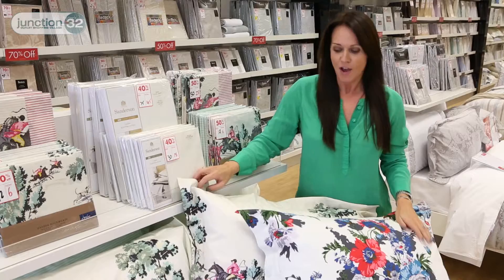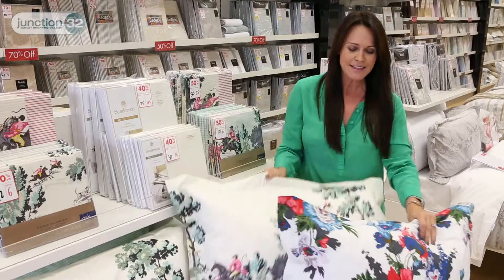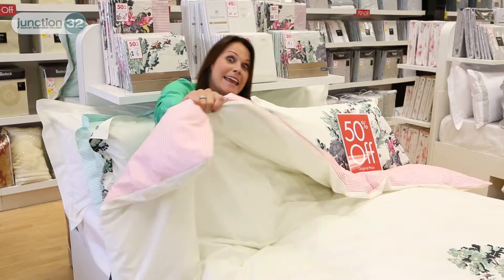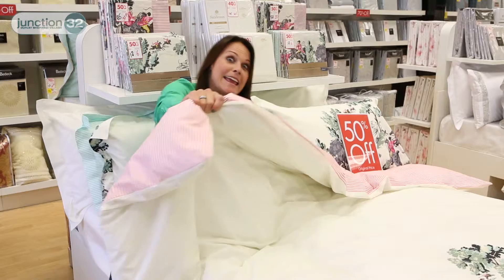Joules at Bedeck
Shot for Junction32 Shopping Centre, Joules at Bedeck